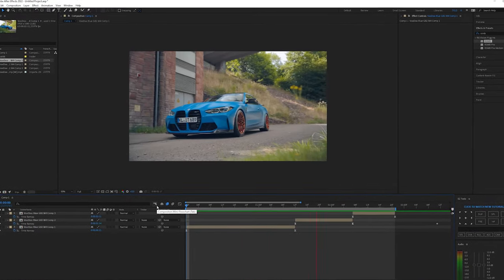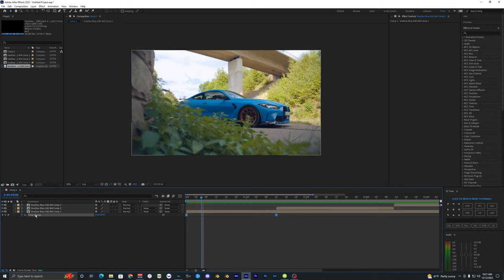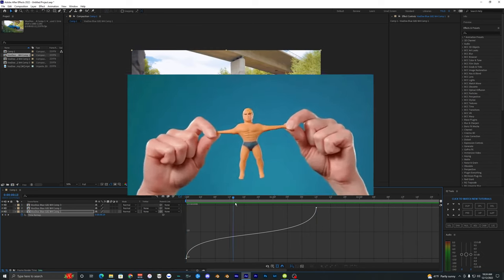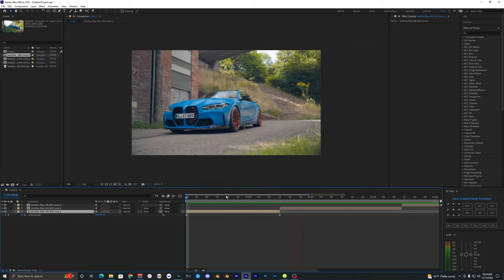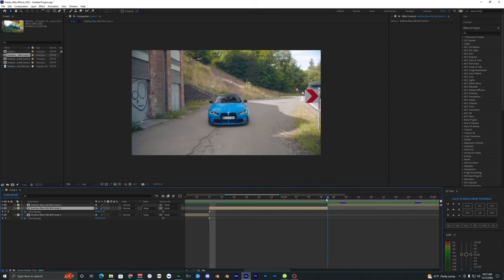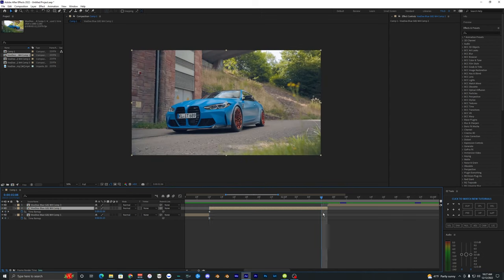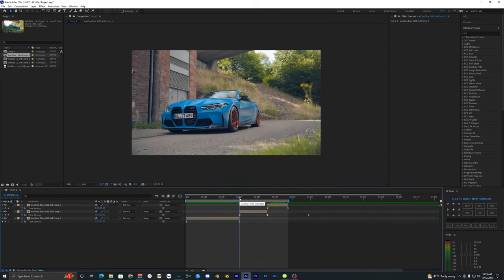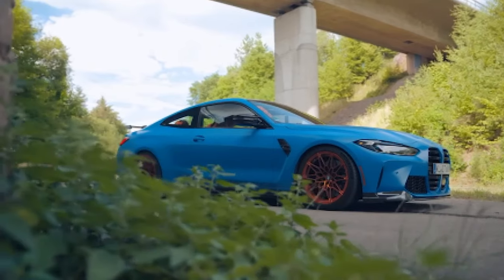How To Make Speed Ramp Transitions - After Effects *EASY*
In this video, I show you guys how to speed ramp in Adobe After Effects. I hope you guys enjoyed this short tutorial :)